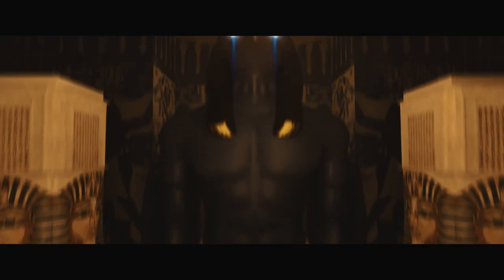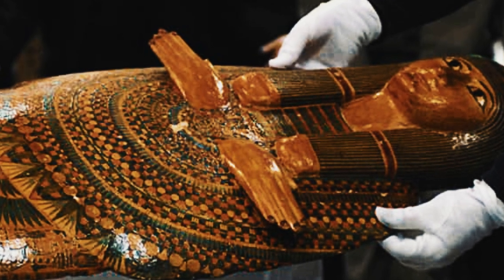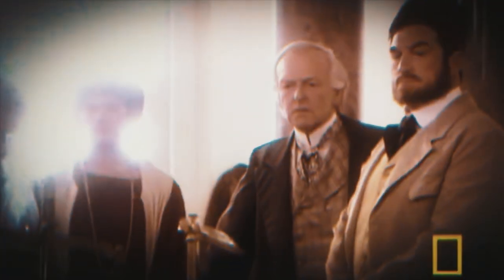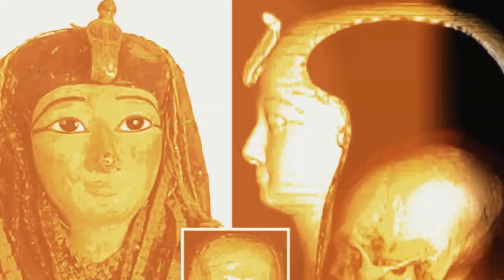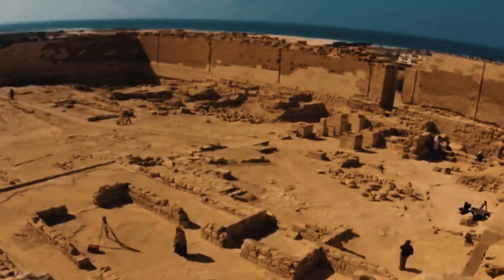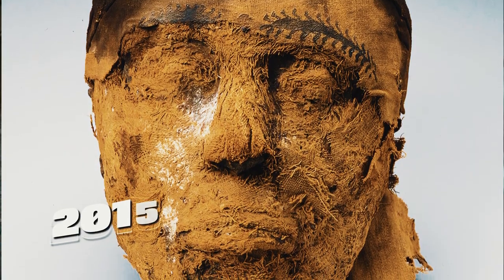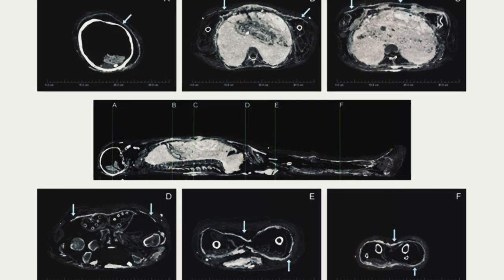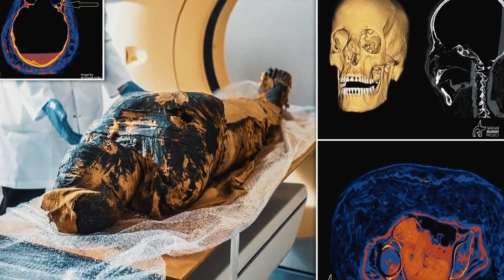10 SHOCKING Discoveries in Egypt That TERRIFIED Scientists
Brace yourself as we unveil 10 shocking discoveries that have left scientists terrified and perplexed. Witness the haunting secrets of the Bleeding Mummy, the mysterious Screaming Mummy, the eerie Mummy with Gold Teeth, the elusive Lost Tomb of Cleopatra, and the bone-chilling Mummy with Creepy Insect Eggs, among other astonishing finds. Get ready to delve into the depths of Egyptian history and uncover the dark and unsettling mysteries that continue to baffle the scientific community."